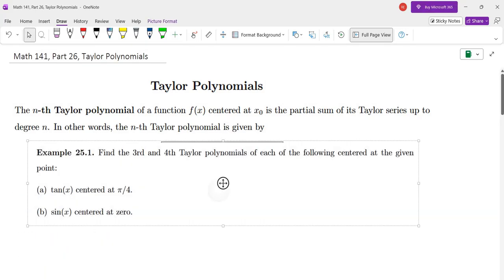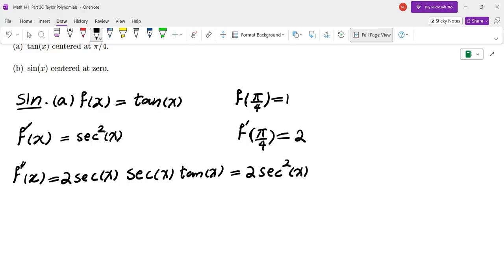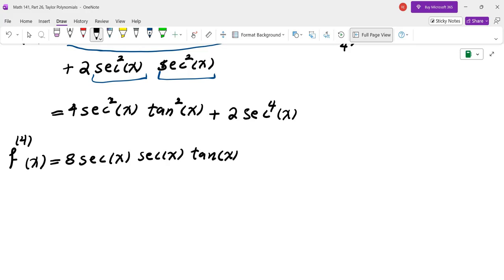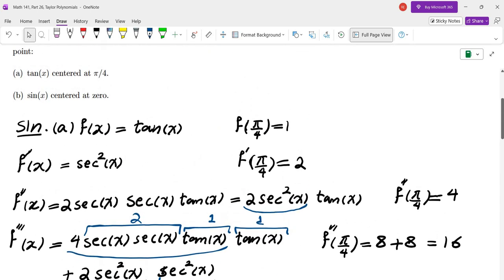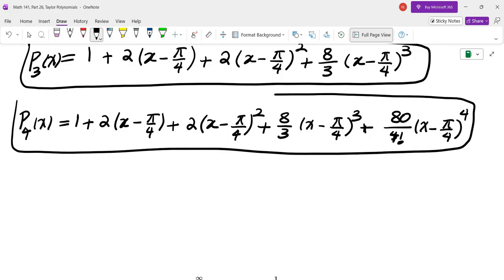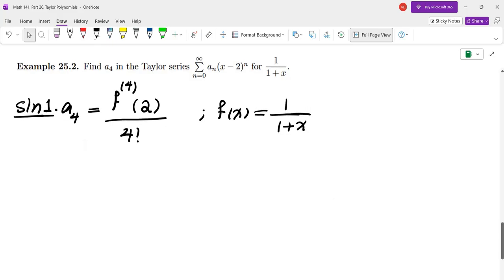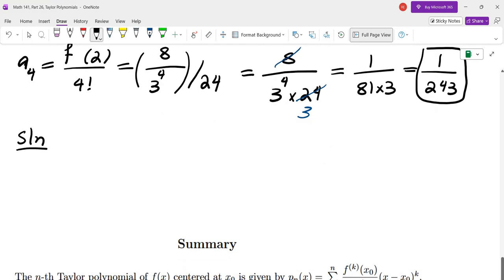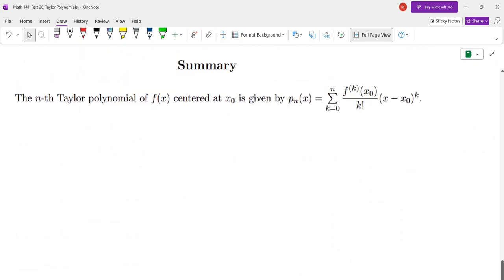Part 26, Taylor Polynomials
This is the twenty-sixth of a series of videos for the Single Variable Calculus II course that I teach at the University of Maryland. Even though the course is computational, I will discuss the intuition and reason behind many of the formulas discussed in this course.

Taylor Polynomials: 0:10

Two Examples on the Taylor Polynomials: 0:30

Finding a Coefficient in the Taylor Polynomial: 8:20

Summary: 12:15